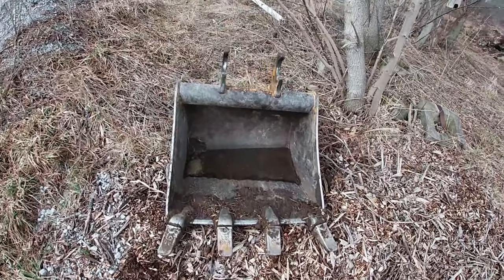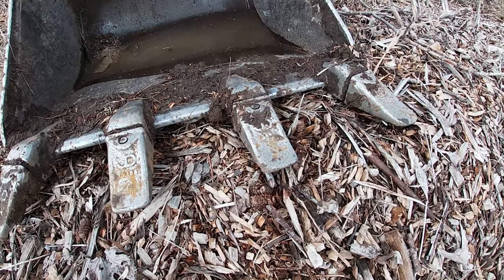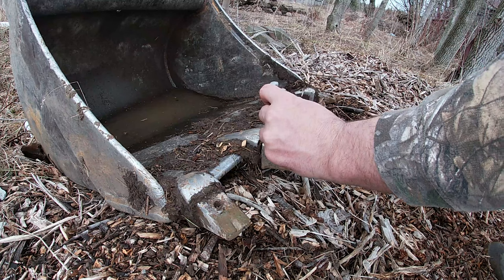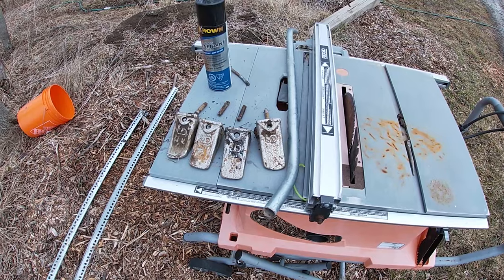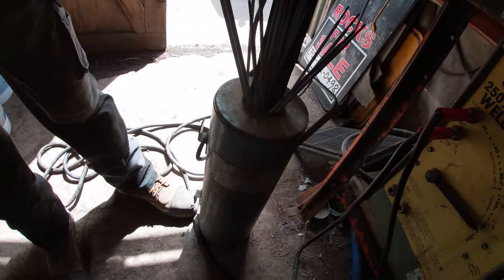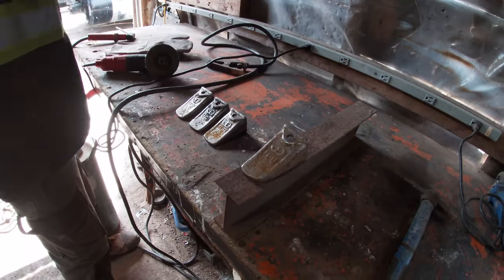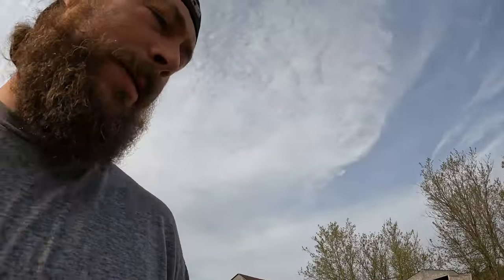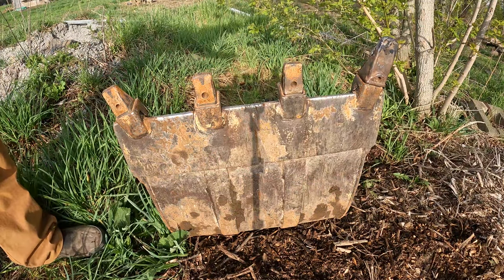HOW TO REFURBISH EXCAVATOR BUCKET TEETH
Today I show you how I refurbished my excavator bucket teeth for free!! I hope this can save you guys some money!!!